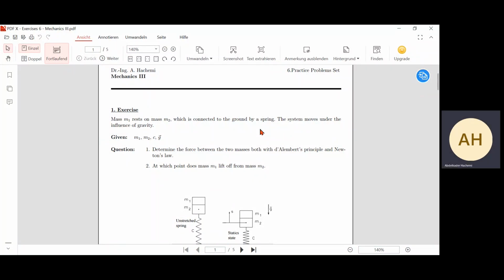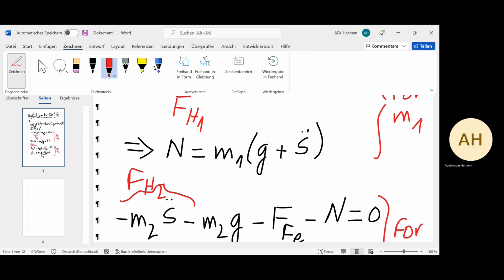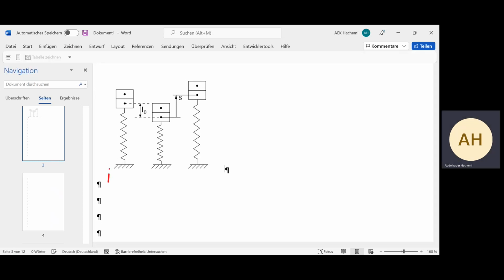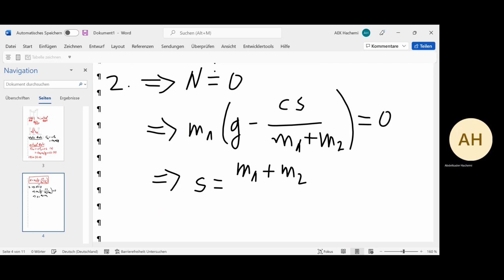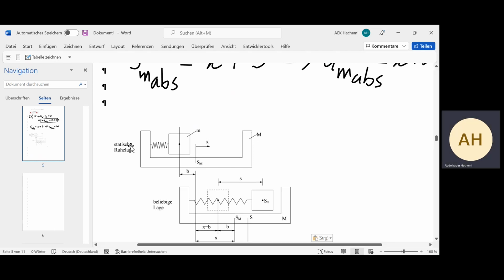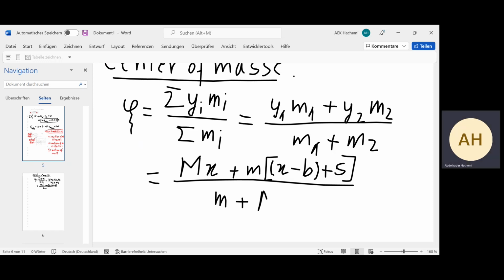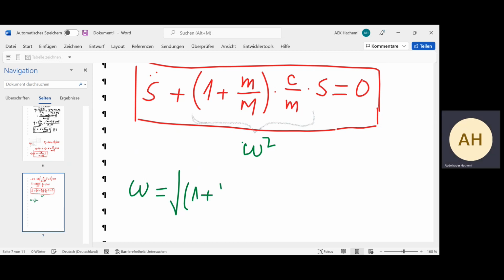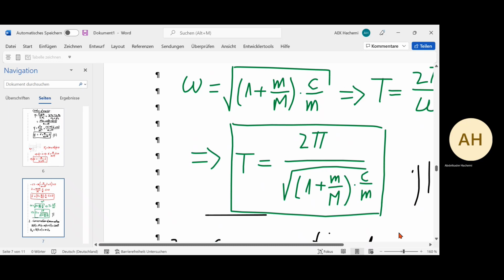Mechanics III (Dynamics) course - Tutorial no. 8 (Set 6: 1st and 2nd Exercises)